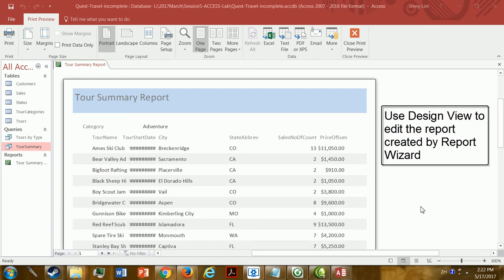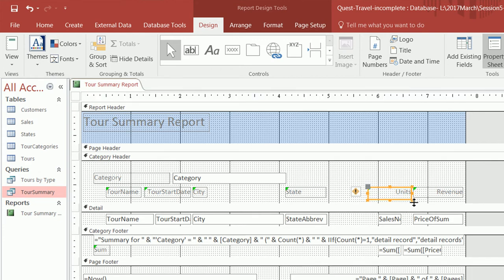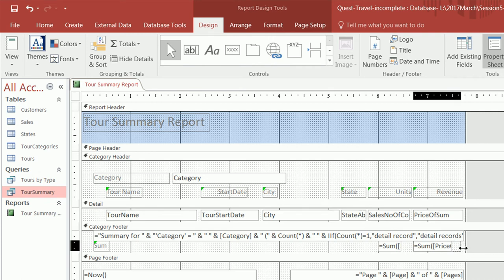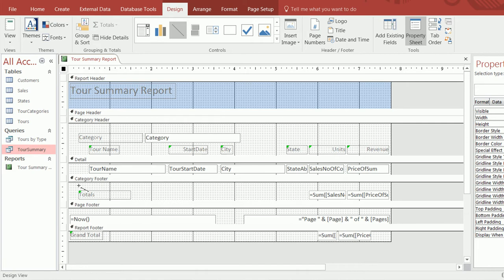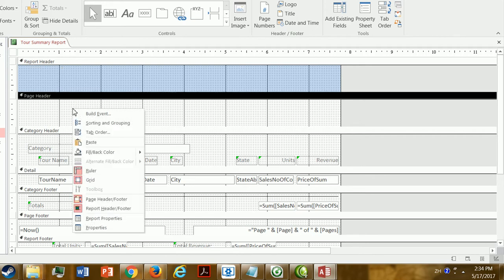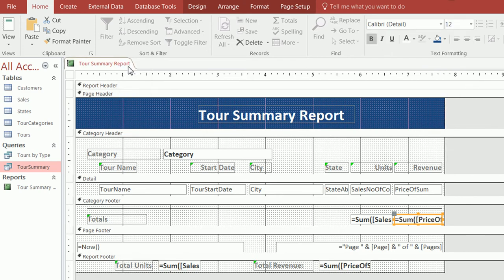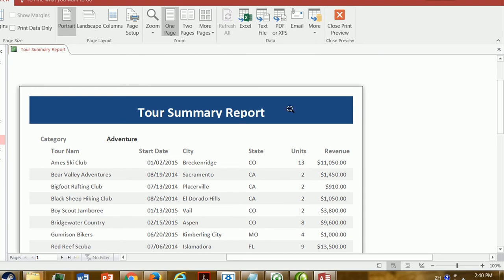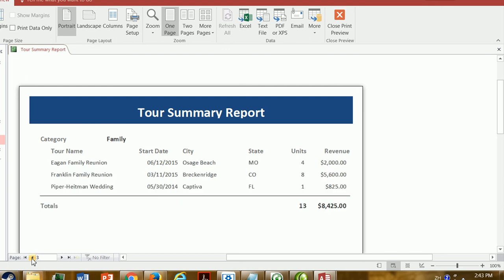ACCESS Video: Designing and Enhancing the Tour Summary Report in Design View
Use Design View to make further changes and enhancements to your report after creating it using the Report Wizard